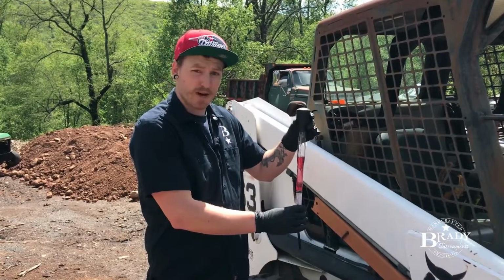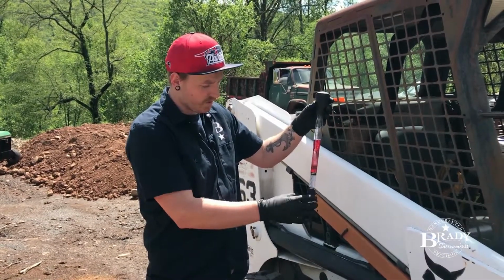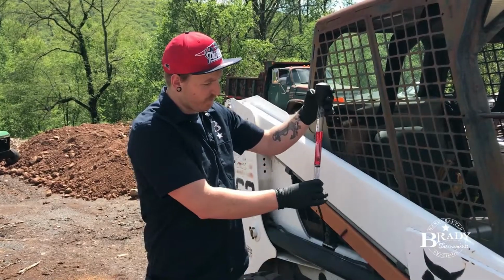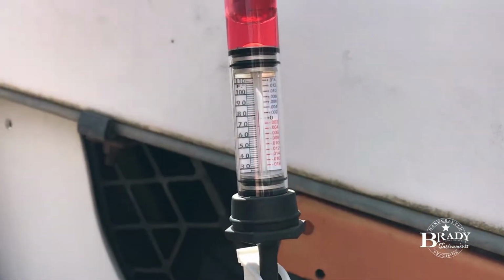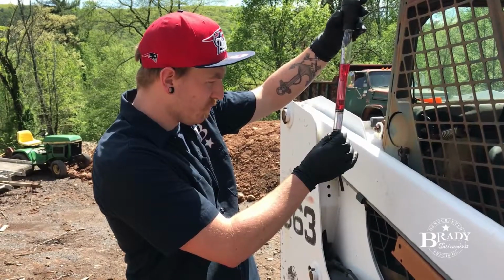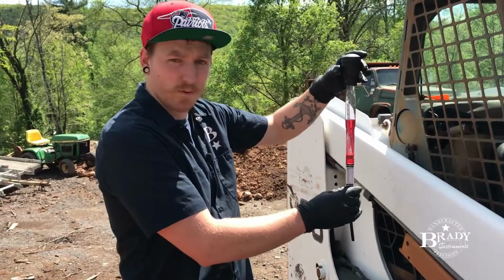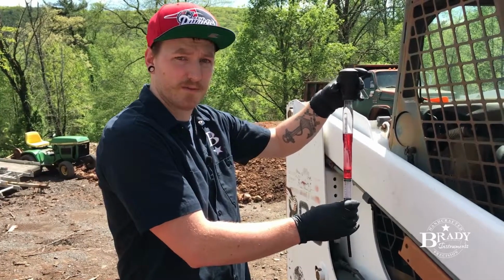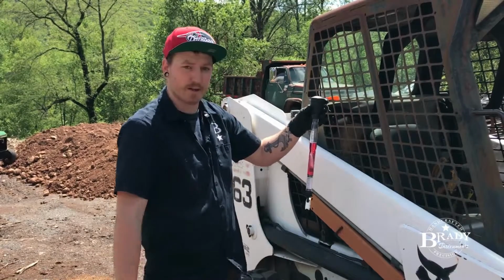Diesel Fuel Quality Test On A Bobcat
Took some time yesterday to test the quality of our diesel fuel with our Bobcat Equipment. Bill explains the importance of knowing the temperature of your liquid to get the most precise reading.

About Brady Instruments: Our bold journey all started in 1996, in a dark basement, with some antiquated equipment. Our knowledge far surpassed our manufacturing capabilities. Brady's father Michael, who was accustomed to having 40 employees to carry out his ideas, now relied on just himself and Brady to manufacture all of the orders. No more, no less. They worked feverishly and intensely for years. Innovation was a daily occurrence. Customers soon began to see the fruits of their labor... and relationships were built. Then in early 2019, after 22 years of competing with Brady's great grandfather's business (which started in 1905), Brady Instruments had the opportunity to reunite with Francis L. Freas Glassworks to combine their strengths and allow us to satisfy our markets more effectively.

With our small army of Technicians and Craftsman, Brady Instruments continues to supply the world with high quality, hand-blown, handcrafted, scientific instruments that our Forefathers would be proud to have inspired.